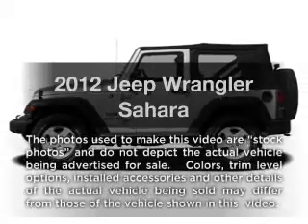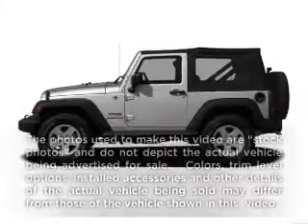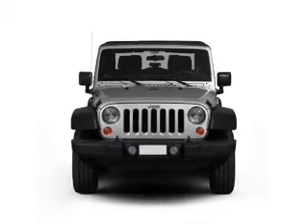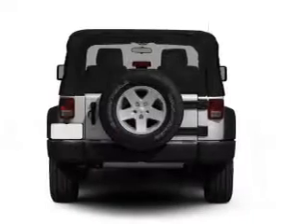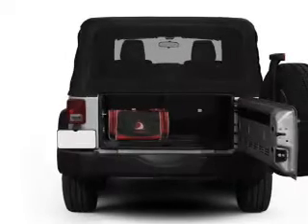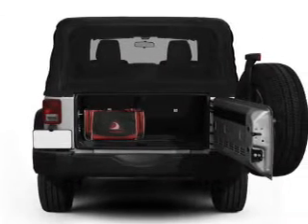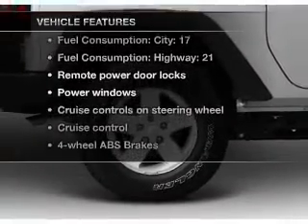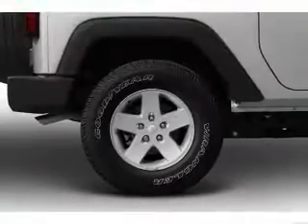2012 Jeep Wrangler - Little Rock AR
Year: 2012
Make: Jeep
Model: Wrangler
Trim: Sahara
Engine: 3.6 liter 6 cylinder 24 valve
Transmission:
Color: Bright White
Mileage:
Address:
4600 South University Ave